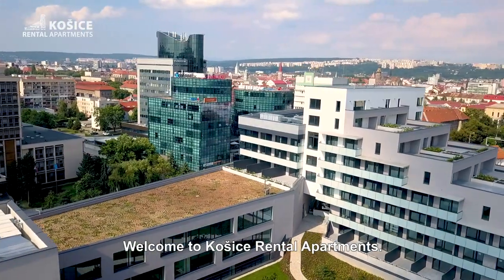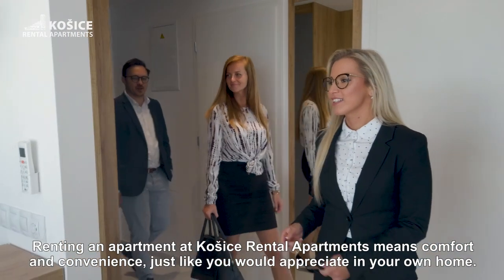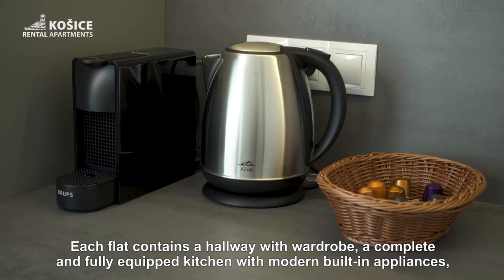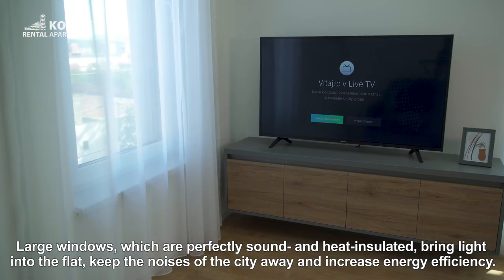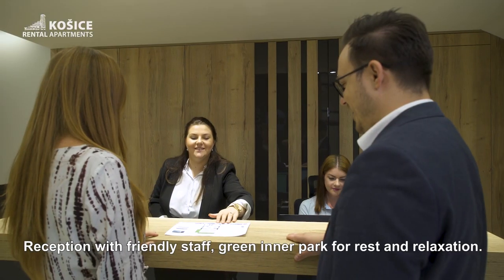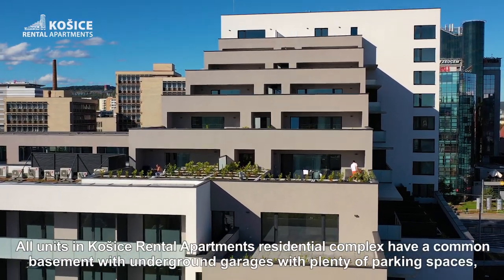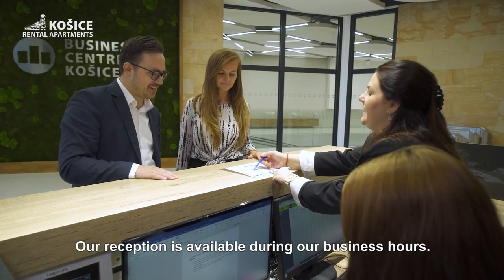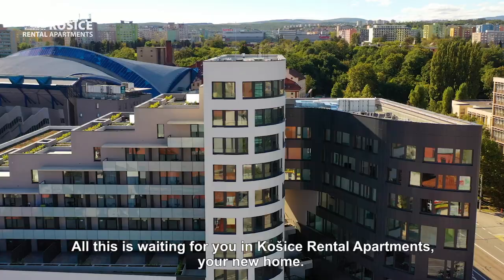Presentation video of the project Kosice Rental Apartments (2023)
Presentation video of the project Kosice Rental Apartments